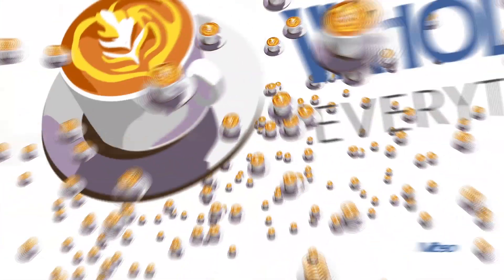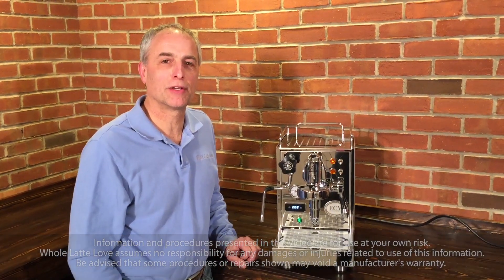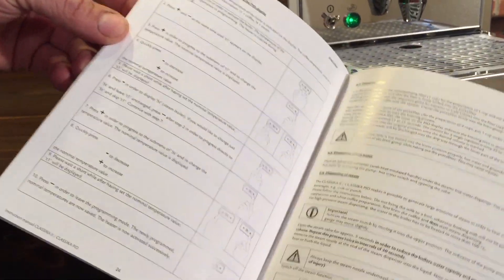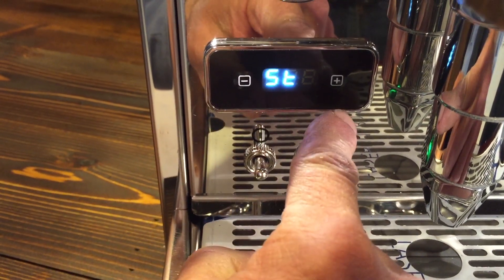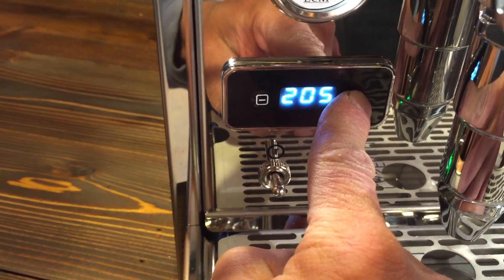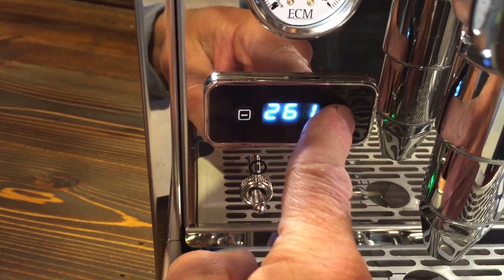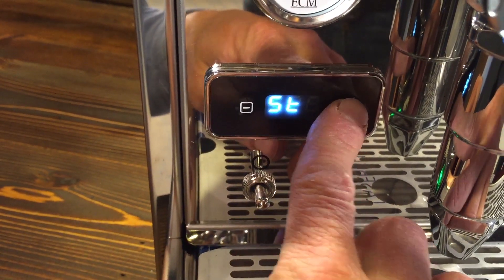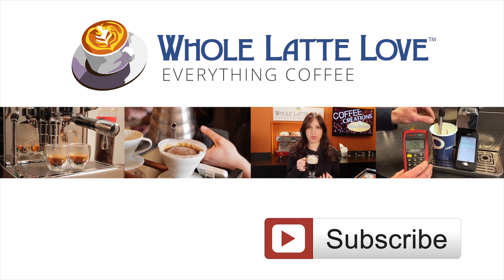How to Program the PID on the ECM Classika Espresso Machine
Todd from Whole Latte Love shows you how to program the PID on the ECM Classika semi-automatic espresso machine. PID allows you to set very accurate temperatures for brewing and steaming.